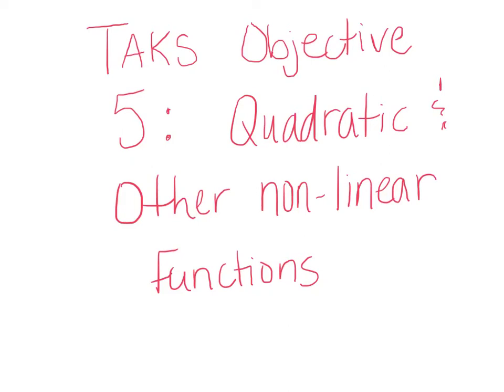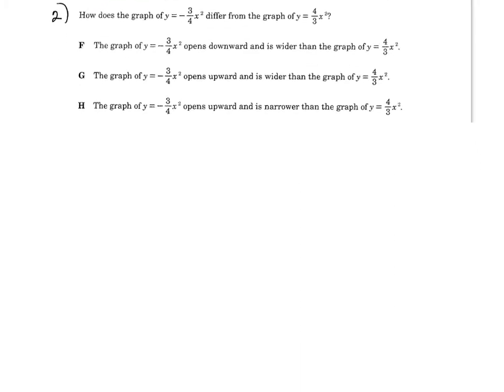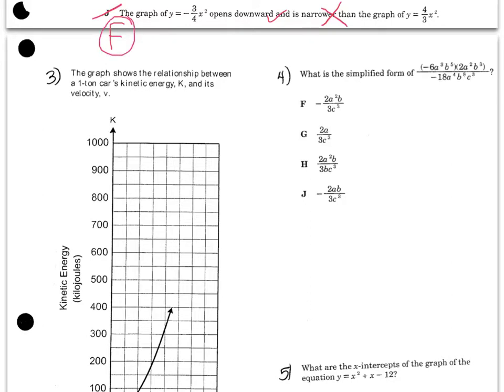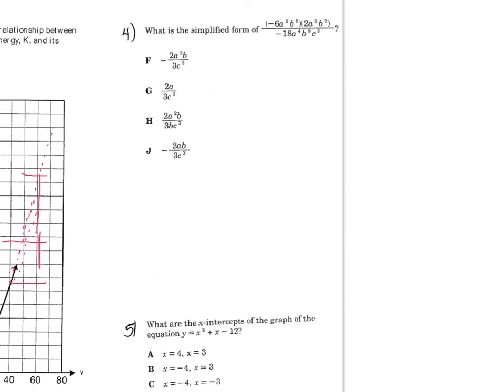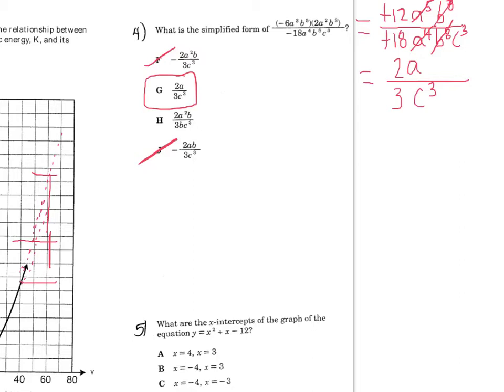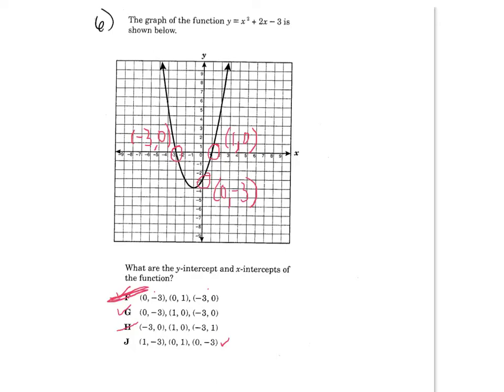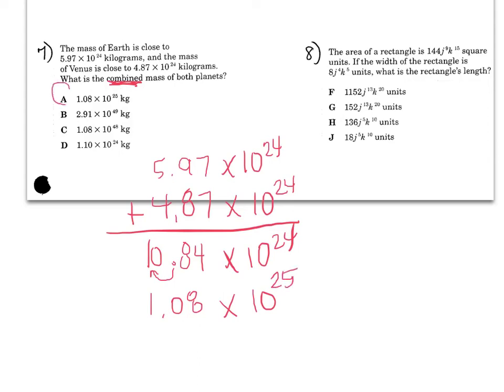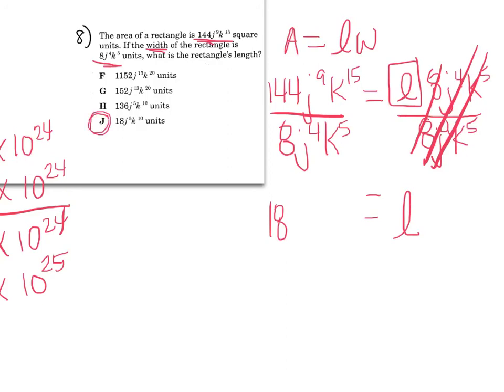TAKS Objective 5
TAKS Obj 5